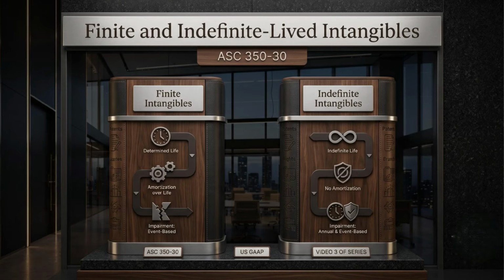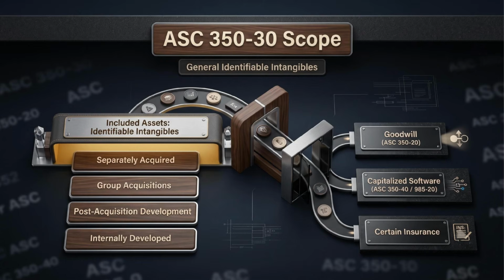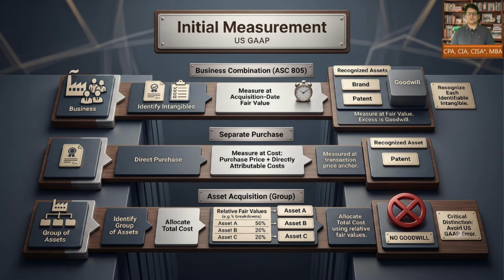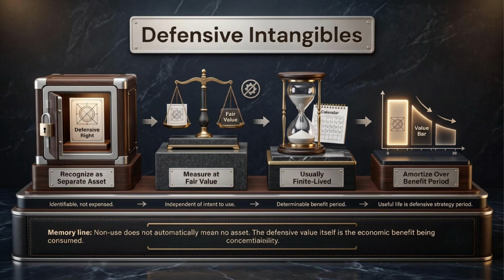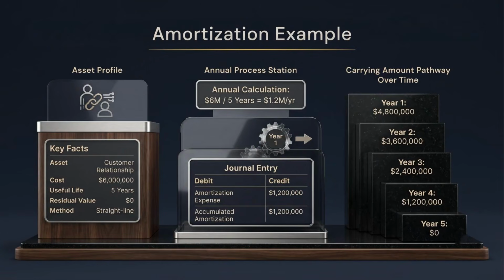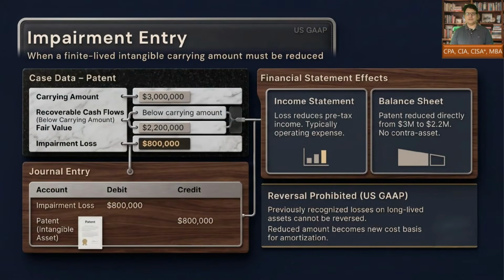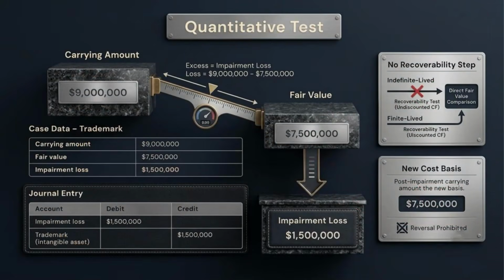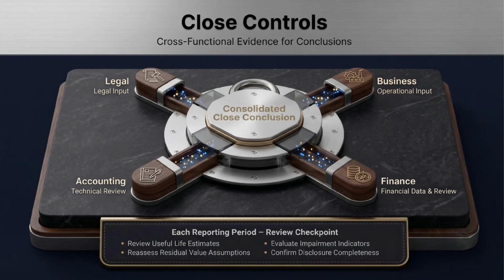ASC 350 Finite vs Indefinite-Lived Intangibles: Amortization & Impairment | US GAAP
This lesson explains finite-lived versus indefinite-lived intangible assets under ASC 350. It covers useful-life assessment, amortization of finite-lived assets, impairment considerations, indefinite-life classification and the reassessment of useful lives. The focus is on choosing the correct subsequent-accounting model and understanding when amortization or impairment becomes necessary.

CHAPTERS

00:00 - Identifiable Intangible Assets under ASC 350-30
00:46 - Classification Before the Journal Entry
01:30 - Scope and Recognition Sources
02:23 - Finite-Lived vs Indefinite-Lived Intangibles
03:11 - How the Intangible Entered the Entity
03:52 - Initial Measurement and Fair Value
04:39 - Internally Generated Intangibles
05:28 - Defensive Intangible Assets
06:13 - Useful-Life Evidence and Judgment
06:57 - Finite-Lived Amortization Model
07:44 - Residual Value
08:25 - $6 Million Customer Relationship Example
09:17 - Finite-Lived Impairment under ASC 360
10:09 - $800,000 Patent Impairment Example
10:56 - Indefinite-Lived Intangible Model
11:44 - Optional Qualitative Impairment Screen
12:30 - Direct Fair Value Test and $1.5 Million Loss
13:15 - Unit of Accounting for Indefinite-Lived Assets
14:06 - Close Controls and Supporting Evidence
14:53 - Final Recap and Next Video

Next Video: ASC 350 Video 4 of 5 - Internal-Use Software, Cloud Arrangements and Website Development Costs

The next lesson moves into stage-based capitalization for internal-use software, implementation costs in cloud computing arrangements, post-implementation treatment, website development stages, amortization, impairment, and related controls.